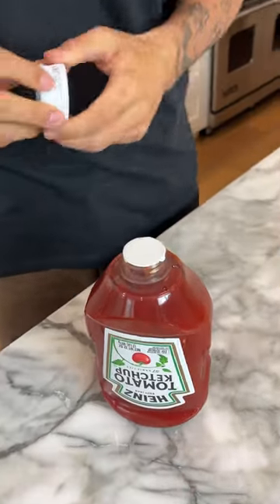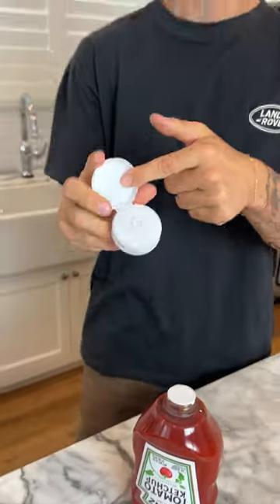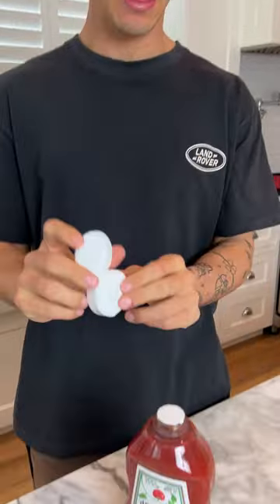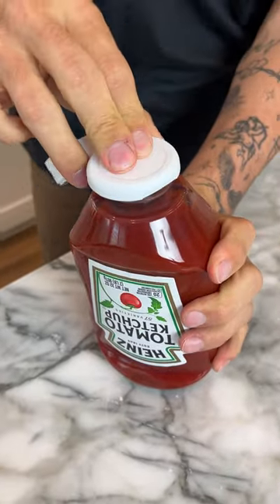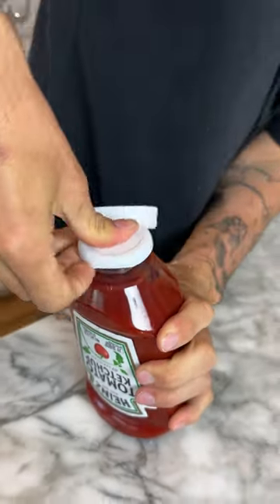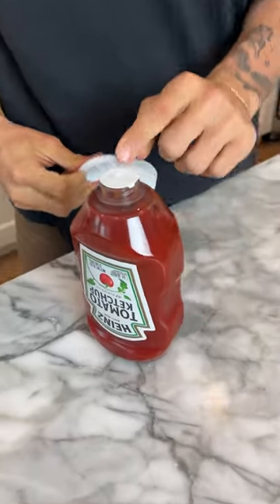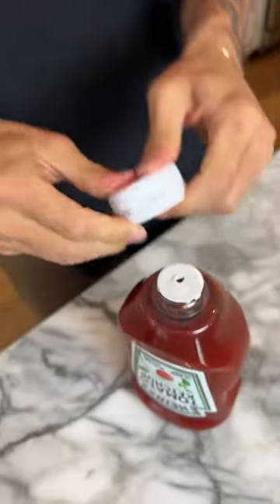You've been doing this all wrong.. 😳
DO THESE EXPERIMENTS YOURSELF! 👇
CamsToys.com

Today I tested a ketchup hack! Hope you enjoy!

PRANK
GAME
HOME
AT HOME
DIY
FUN
TIKTOKERS
SODA
COKE AND MENTOS
EGG
Satisfying TikTok
DIY
Do it yourself
Homemade
DROP TEST
100 mini balloons
Balloons
SODA
soda
coke
coke and mentos
magic
magic trick
party trick
easy magic
Prank
mom
pranks
moms
comedy
mom fails
Mansion
Hide & Seek
Big house
Charli damelio
Addison Rae
TikTokers
TikTok Drama